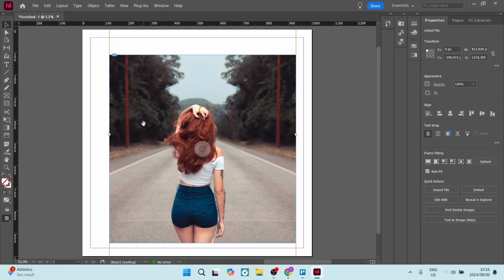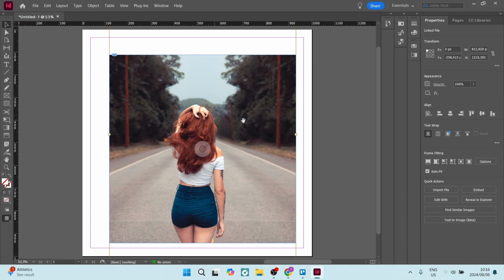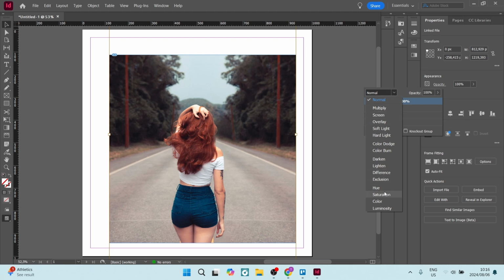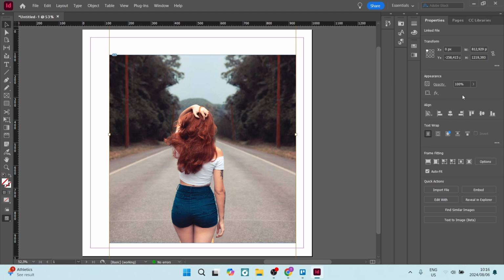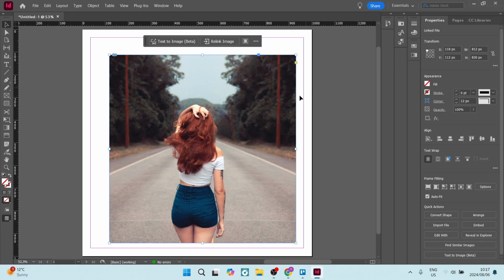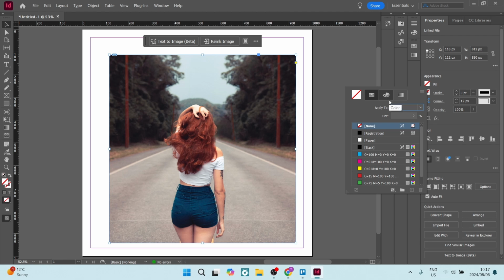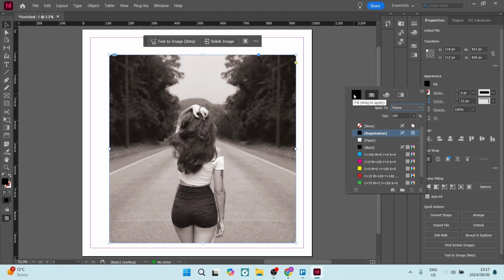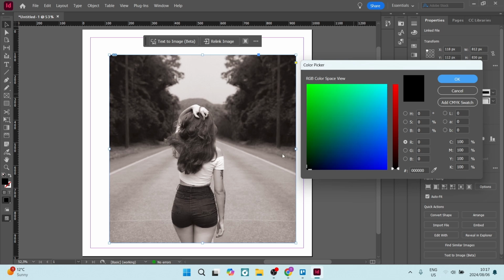How to Make an Image Black and White in InDesign | Adobe InDesign Tutorial 2026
In this video, "How to Make an Image Black and White in InDesign," we'll guide you through the straightforward process of converting your images to black and white using Adobe InDesign. Transforming your images into grayscale can enhance the visual impact of your design, create a classic look, or help maintain a cohesive color palette. We’ll cover essential techniques, including using the Effects panel to adjust the color, applying a grayscale mode, and exploring the benefits of using the Color panel for fine-tuning. Whether you’re working on a magazine layout, brochure, or any other print project, this tutorial will equip you with the skills to effectively manipulate images and elevate your design. Join us to discover how to create striking black-and-white visuals in InDesign!

Timestamps

Intro – 00:00 – 00:21
Making an Image Black and White in InDesign – 00:22 – 01:42